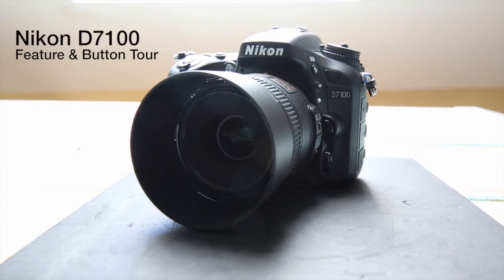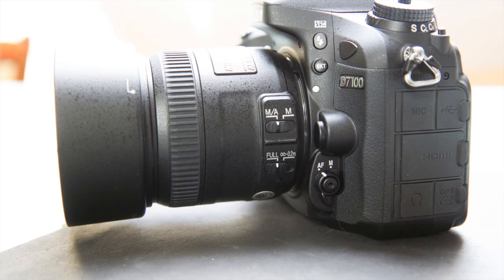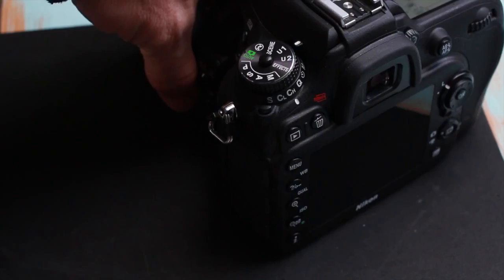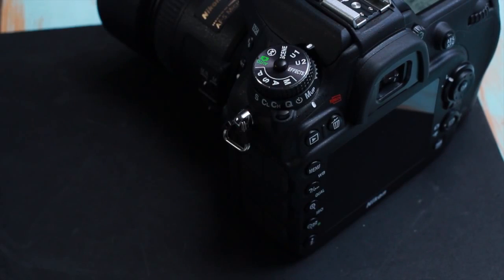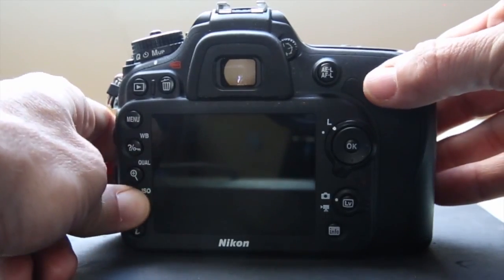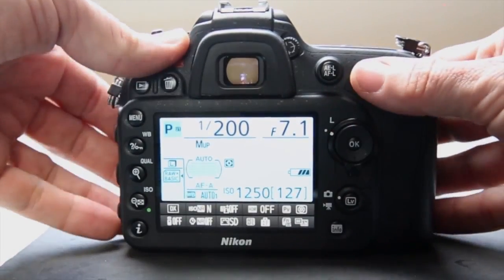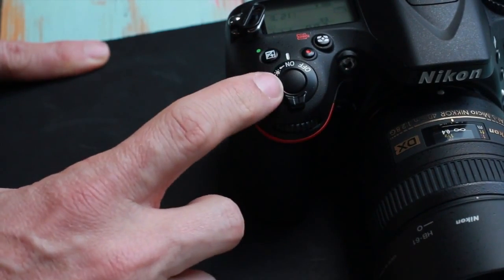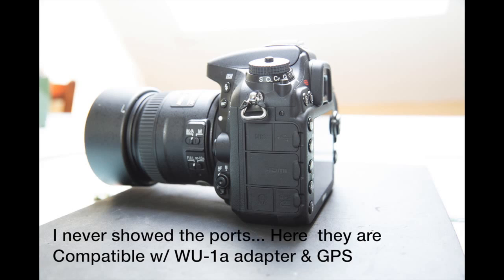Nikon D7100 24.1 MP DX-Format CMOS Digital SLR Review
Nikon D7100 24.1 MP DX-Format CMOS Digital SLR with 18-105mm f/3.5-5.6 AF-S DX VR ED Nikkor Lens

Meet the new flagship of Nikon's outstanding DX-format HD-SLR line-up: the D7100. Incorporating recent advancements in HD-SLR technology, the D7100 brings a thrilling new level of image quality, speed, connectivity and creative capabilities—a specially designed 24.1-megapixel DX-format image sensor, superior low-light performance, ultra-precise autofocus and metering, advanced video recording features, built-in HDR, mobile connectivity and much, much more.

Pair it with any of Nikon's superb NIKKOR DX- and FX-format lenses, versatile Speedlights and accessories, and the D7100 will be the centerpiece of your creativity for years to come.

Check Price